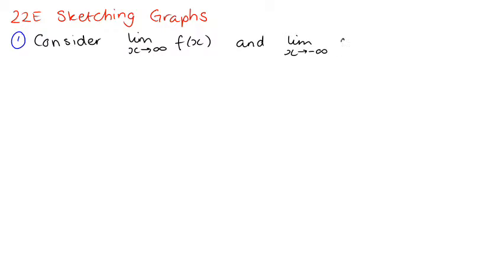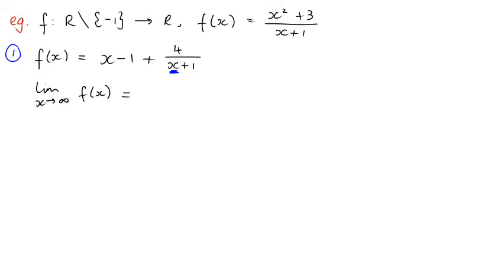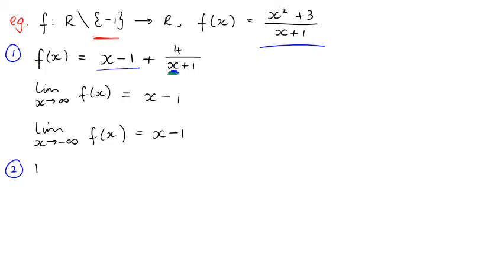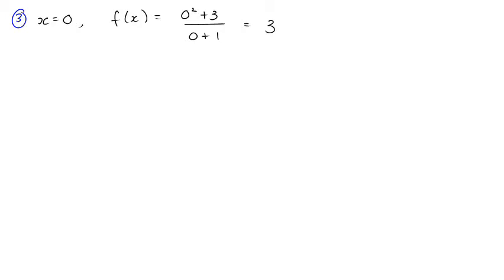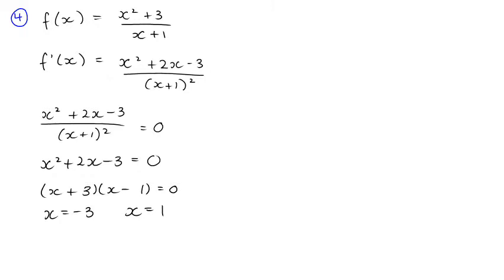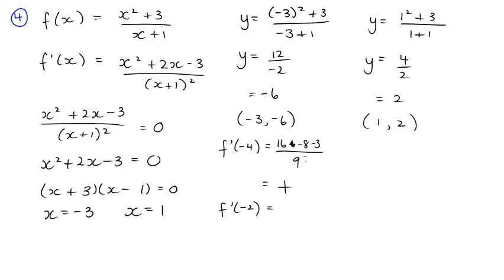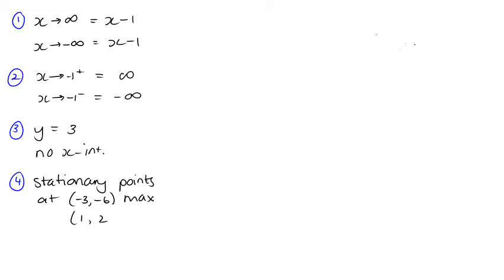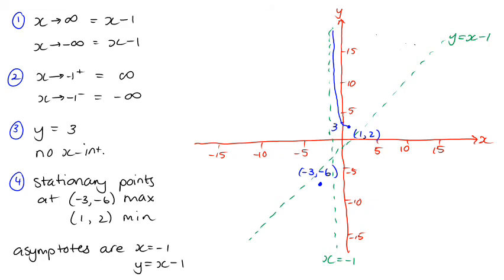22E Sketching Graphs